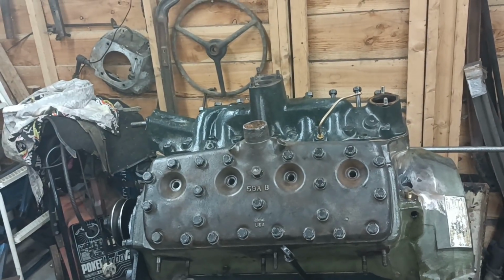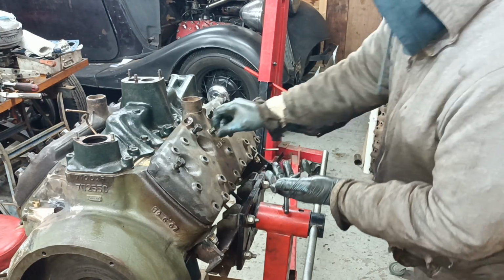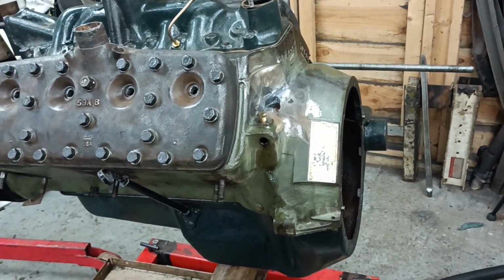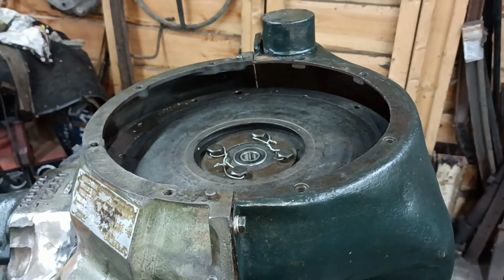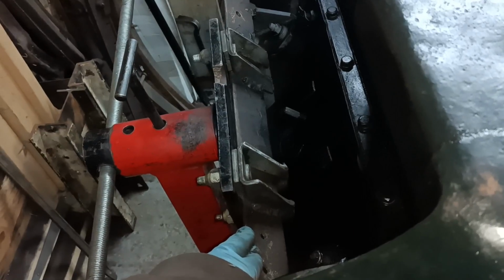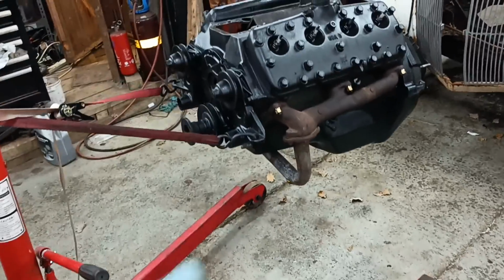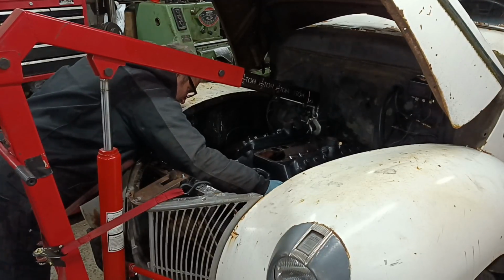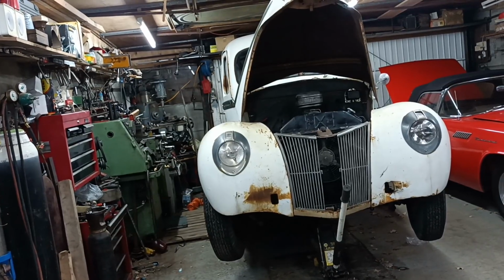2201 French Flatty 59A clone Pt 5. Build completed and installed in the truck. Nearly.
Hello. Welcome to this weeks visit to Mart's Garage. In this week's video I complete the mods to the French block to make it compatible with a typical early Ford.
Once built I get the basic unit fitted into the 41 pickup.
So follow along and see how it goes.
Make sure to join me next week for the all important first start and the first drive!
Mart.